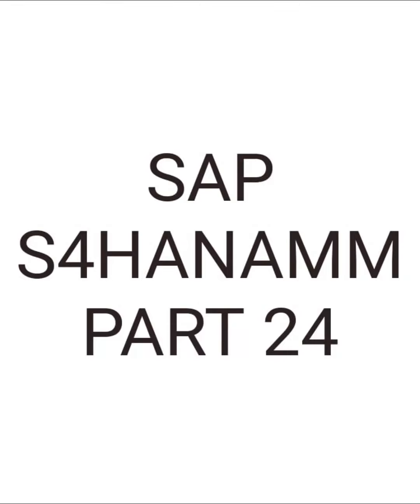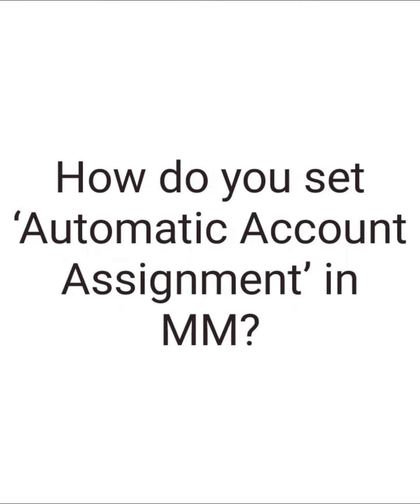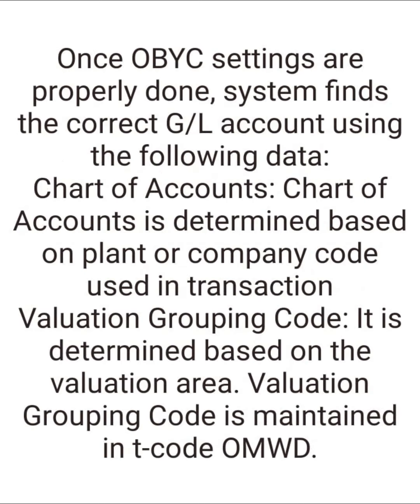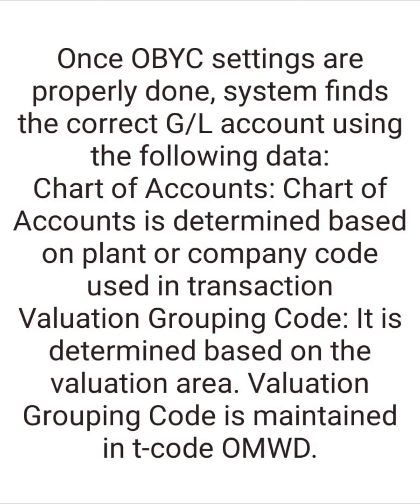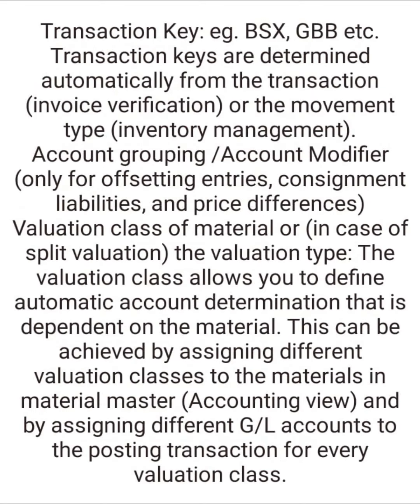SAP - MM S4hana Faq's Part 24